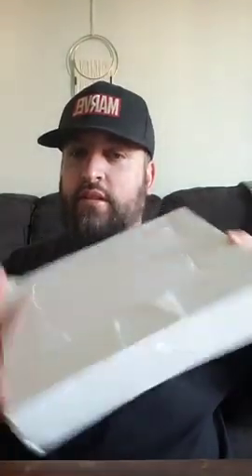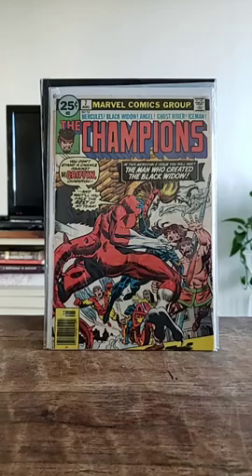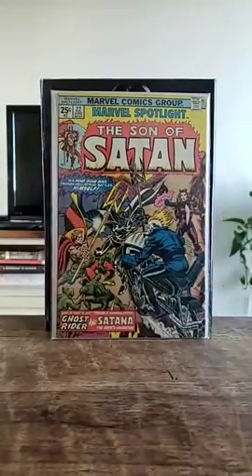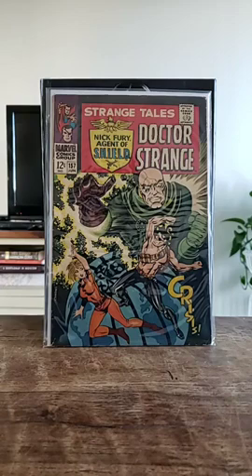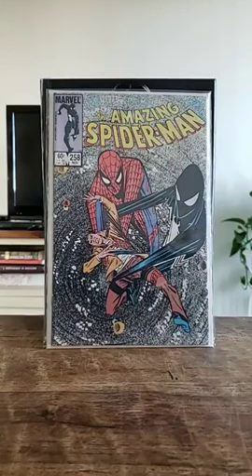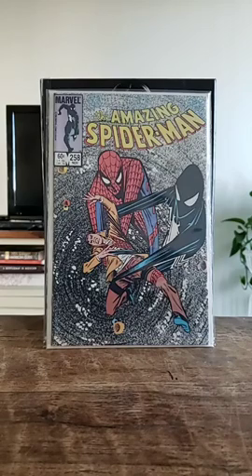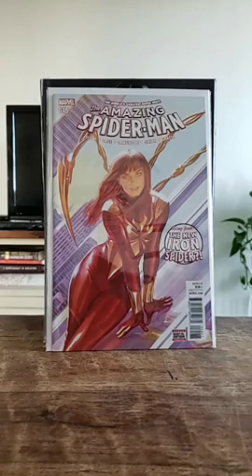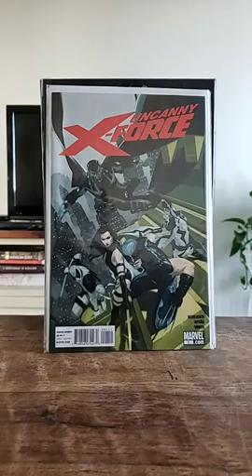Comic-Book Mail Call aka I've Got Issues 2/13/2020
Quick mail call/haul video on 2/13/2020

*Note: Black and Red Suit; I misspoke.